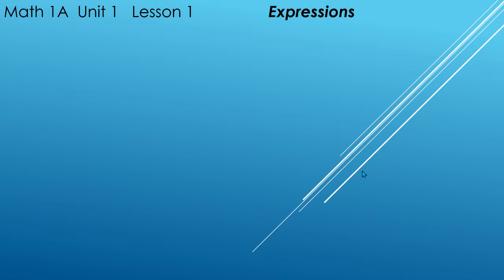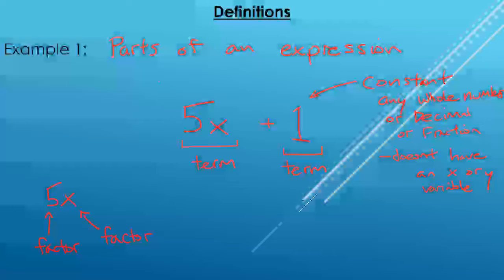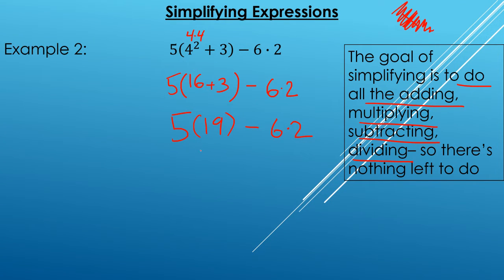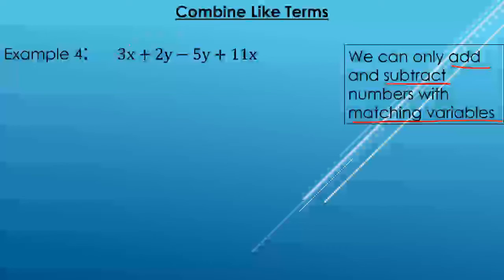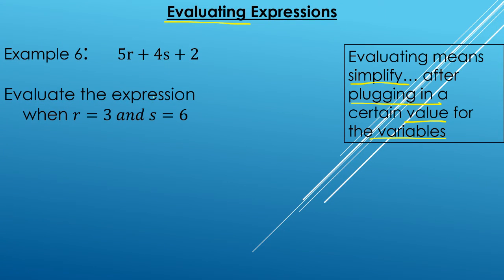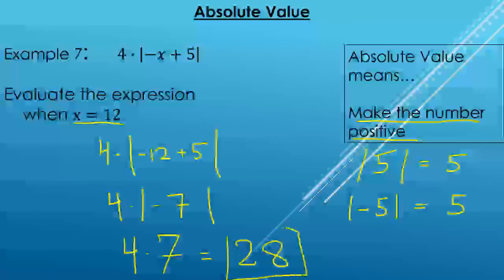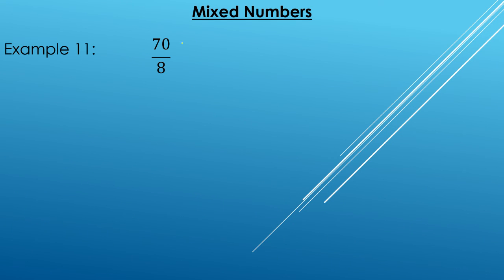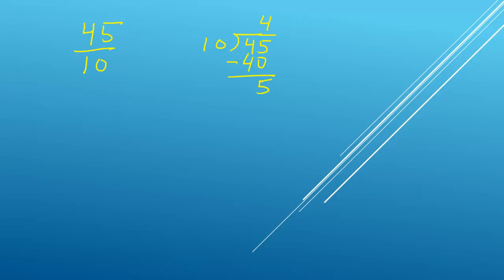Math 1A Expressions Part 1